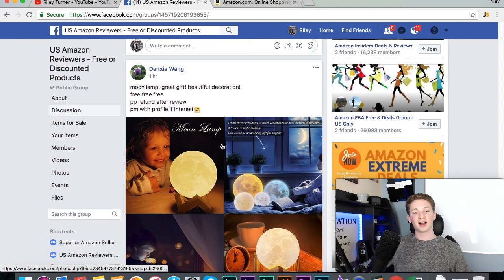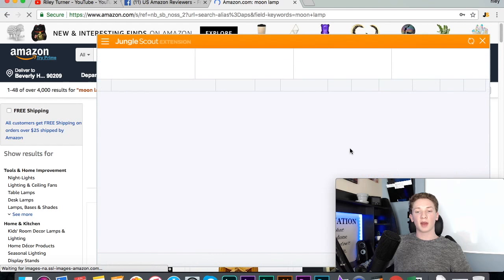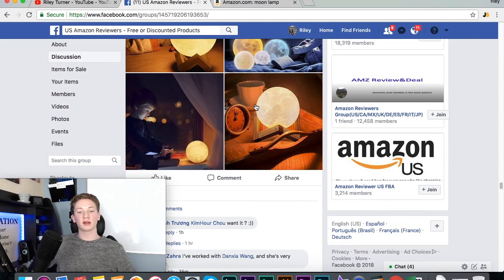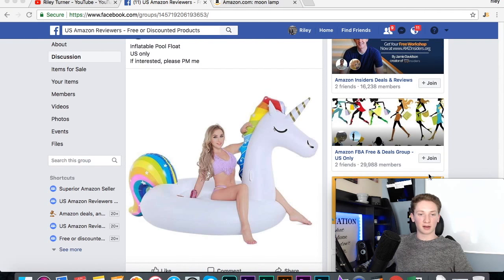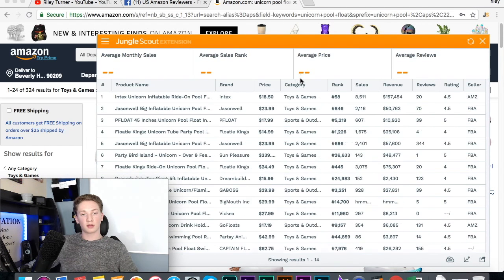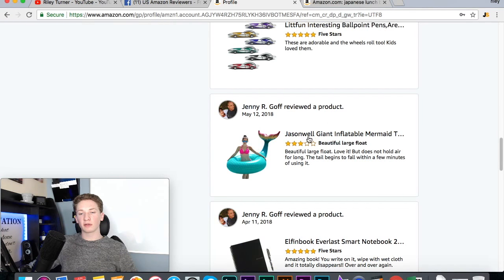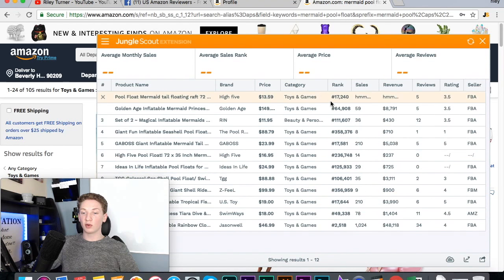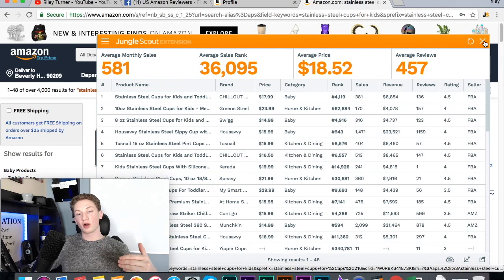How Do I KEEP Finding MILLION DOLLAR PRODUCTS FAST?! (Amazon FBA Product Research 2018)